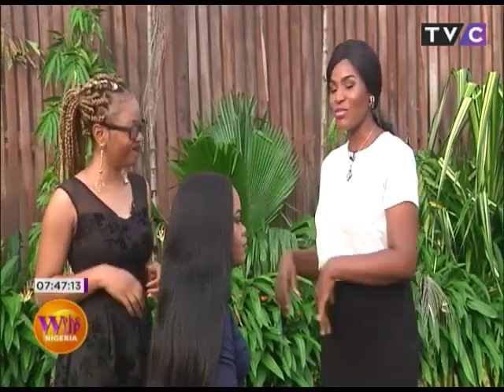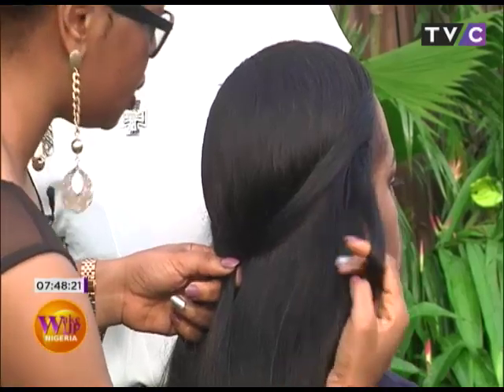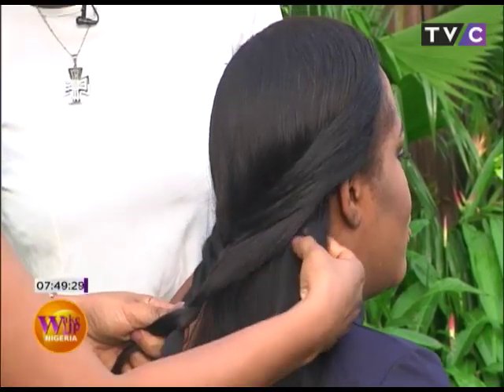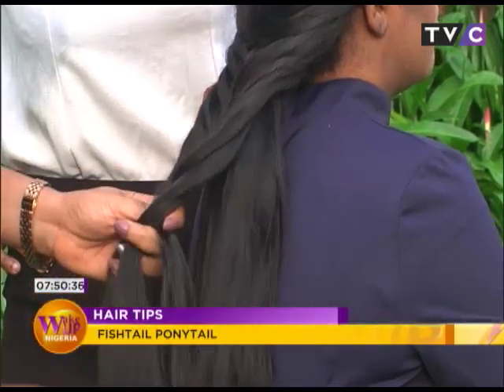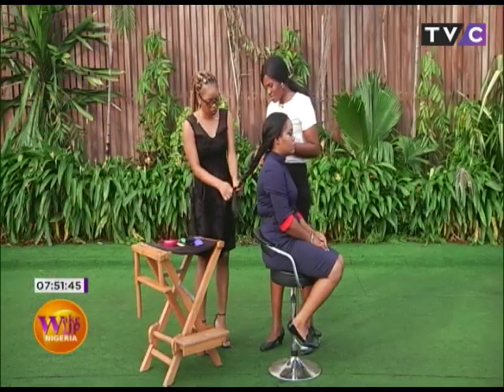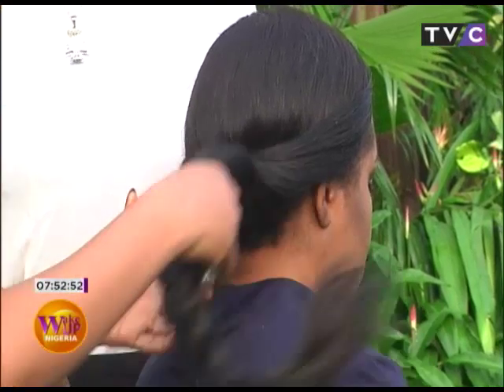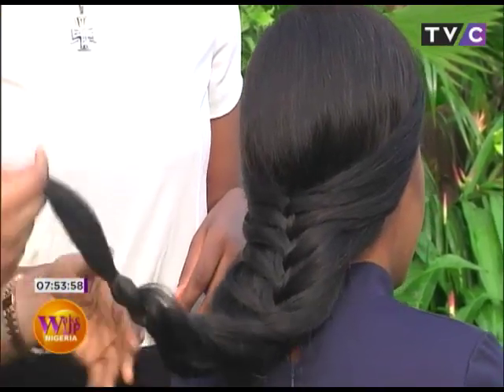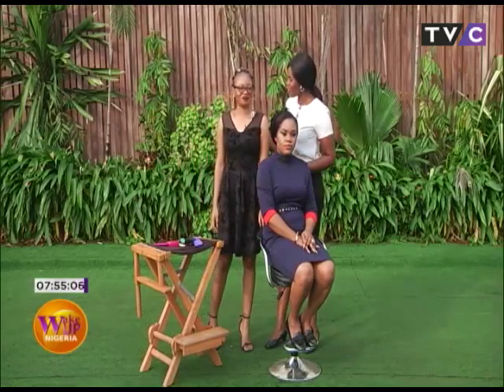DIY Achieving The Fishtail Ponytail Hair In 8 Minutes